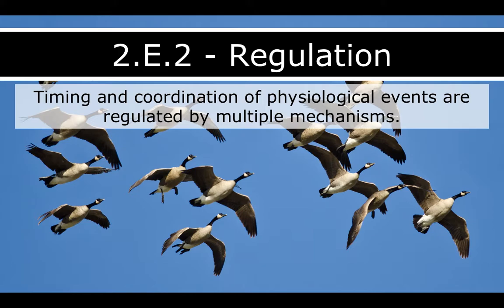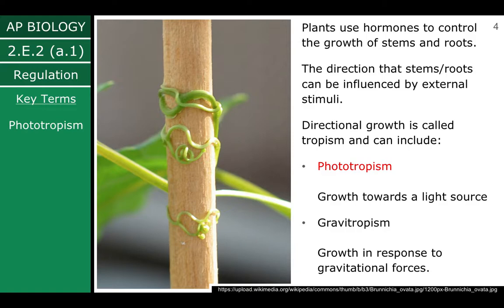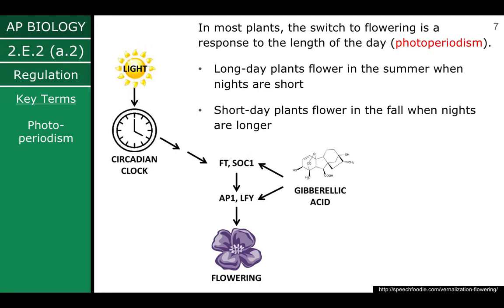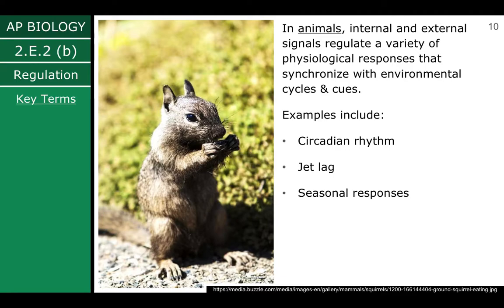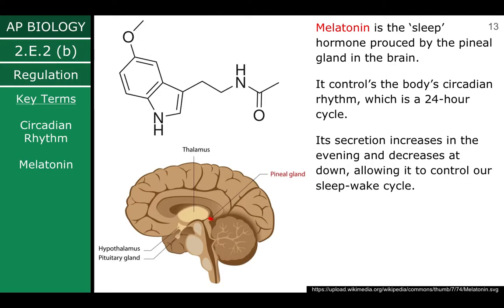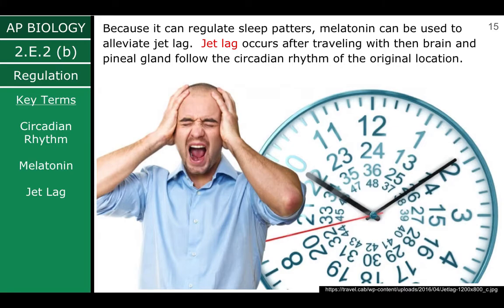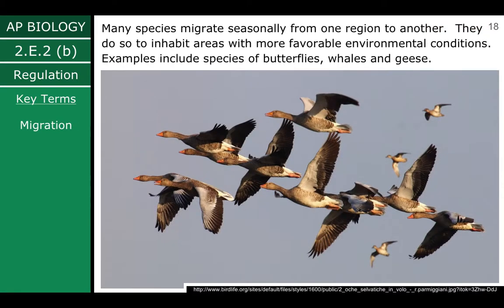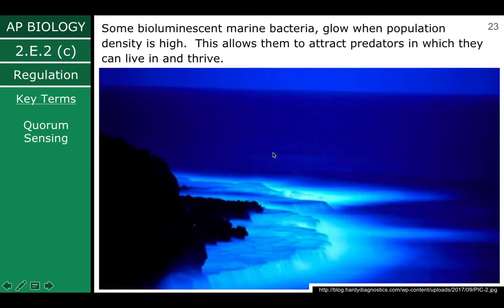LT2E video 2